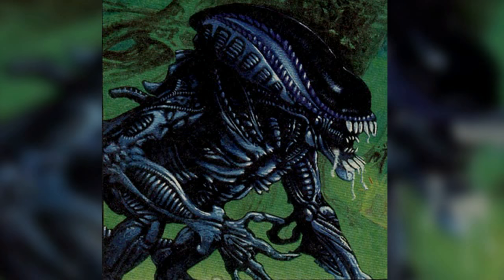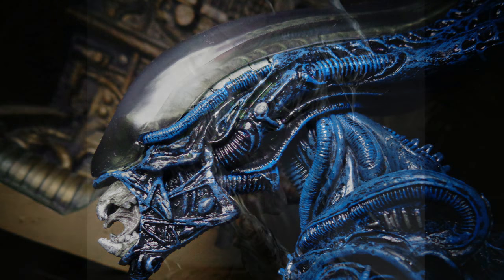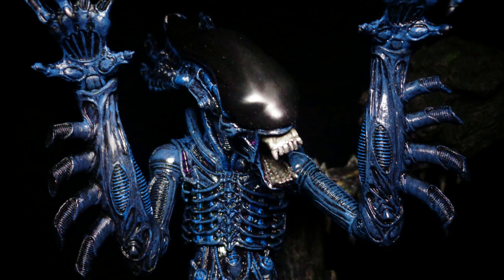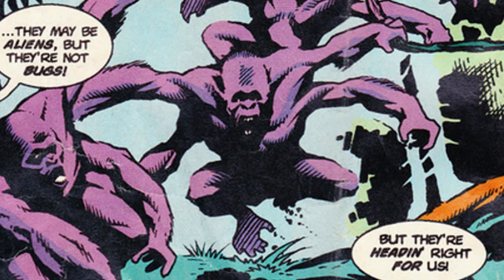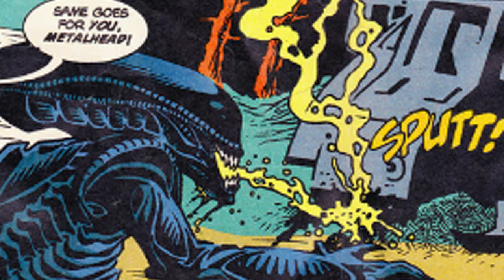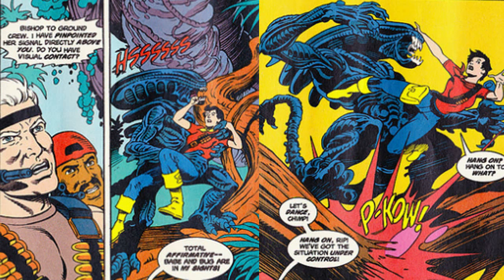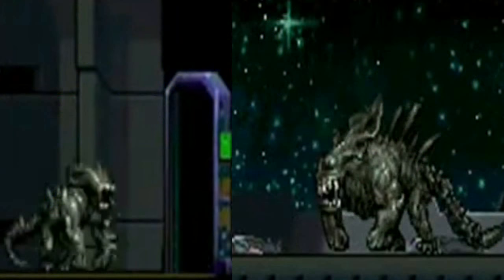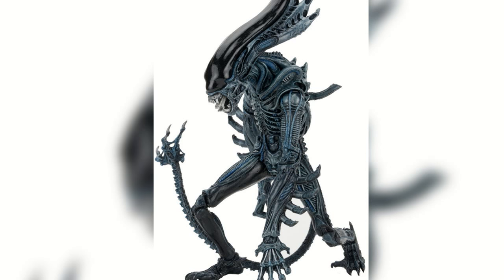GORILLA ALIEN EXPLAINED XENOMORPH PRIMATE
The Predator 2018 Movie Trailer Reveal Breakdown, Predator 4 Movie Trailer, Toronto Vlog Vegan, 100 000 subscribers, Reaction, Comic Books, Alien vs Predator Multiplayer, AcidGlow, 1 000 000 million subscribers